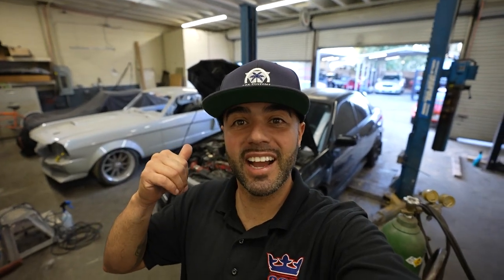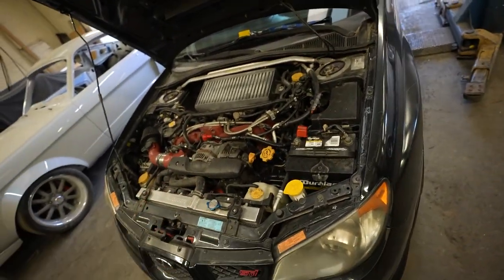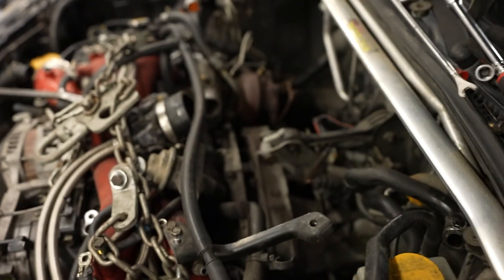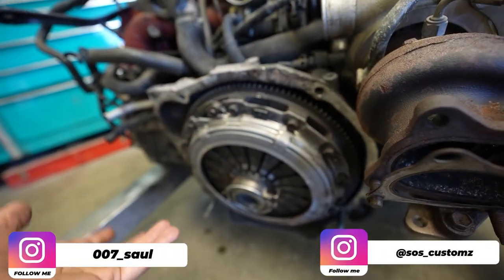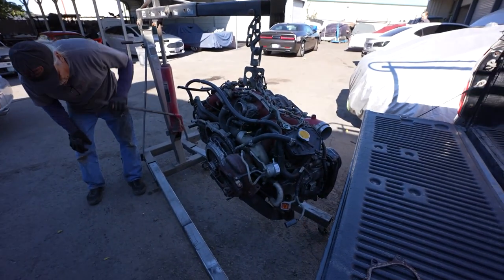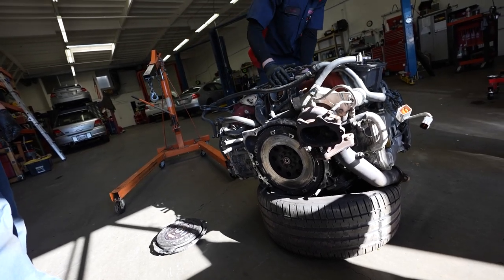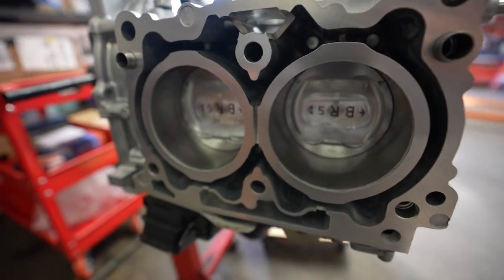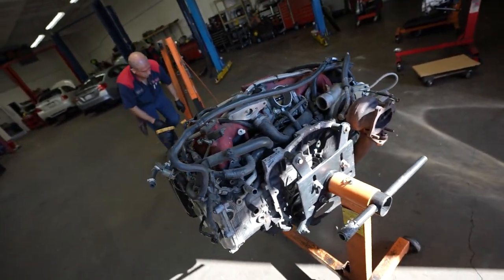Rebuilding a EJ25 Subaru STI motor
Hey Guys , Saul here @007_saul , here is Part 2 update video on a new project 2006 Subaru WRX STI needs some love. Time to upgrade and rebuild the engine with type ra short block. Let me know what you guys think?